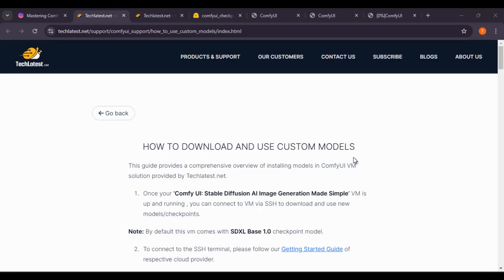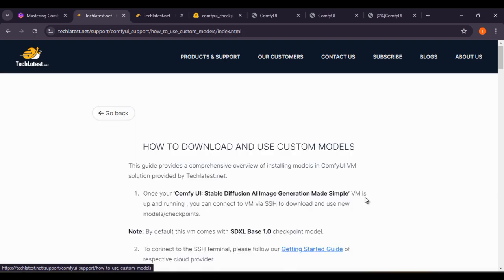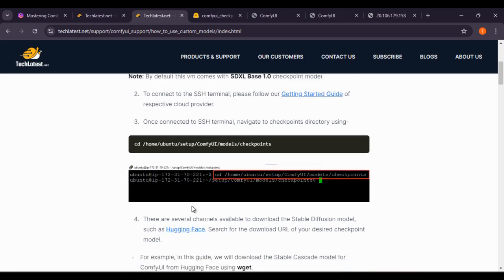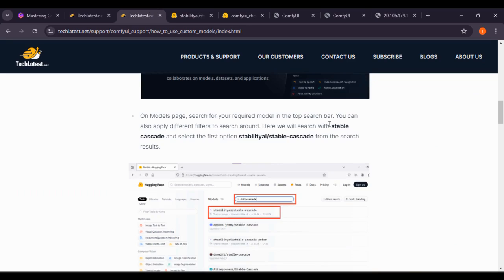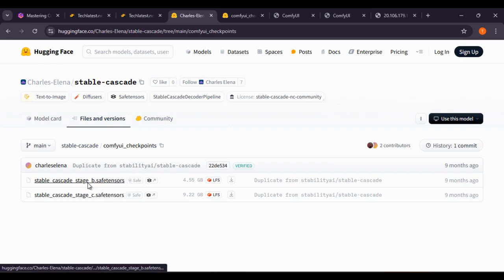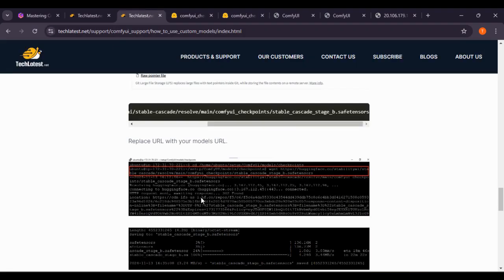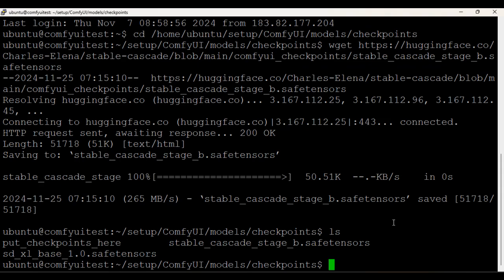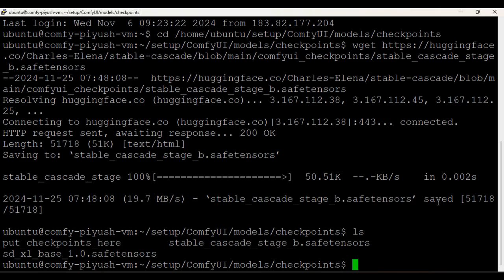06: Downloading and Setting Up Models in ComfyUI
In this lecture, we’ll explore the process of downloading and setting up models in ComfyUI. You’ll learn how to find the right models, configure them for stable diffusion workflows, and ensure optimal performance in your setup. This session is ideal for users who want to enhance their image generation capabilities with customized models.